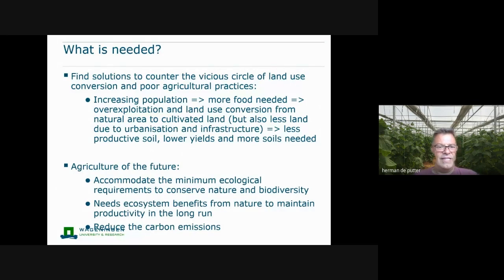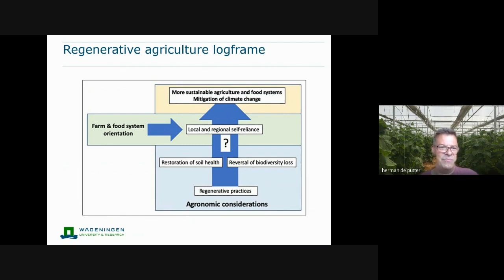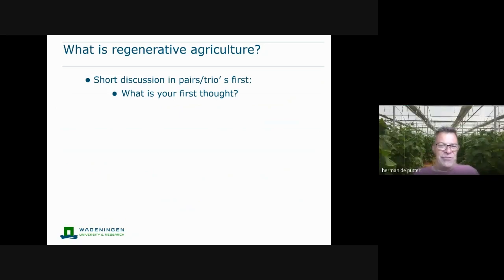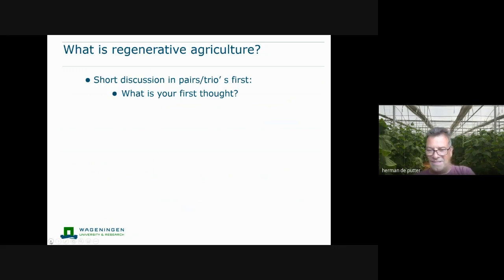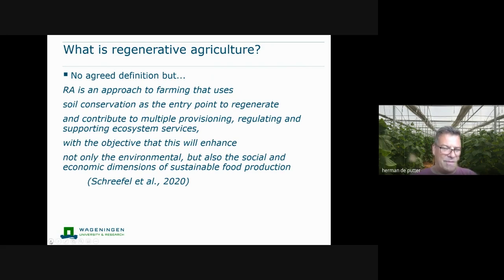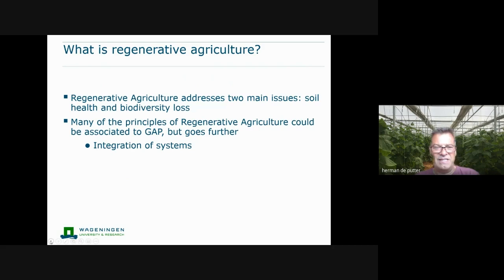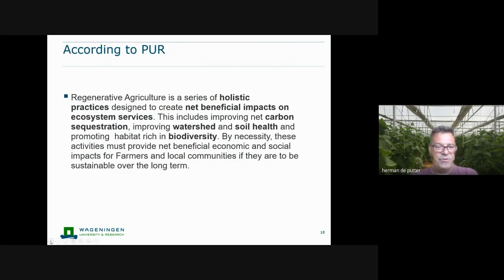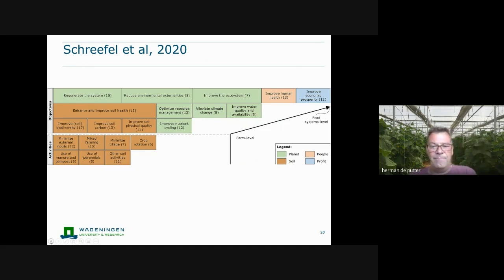Regenerative Agriculture with Herman de Putter, WUR Researcher and Trainer - Part 1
What is Regenerative Agriculture?

In this part 1 of 4, Researcher and Trainer Herman de Putter from Wageningen University & Research - WUR – detailed discussion about regenerative agriculture.

Wageningen University & Research is a public university in Wageningen, Netherlands, specializing in life sciences with a focus on agriculture, technical and engineering subjects. It is a globally important center for life sciences and agricultural research.

Take a look at the East-West Seed Knowledge Transfer Growhow Website for more tips and farming best practices.